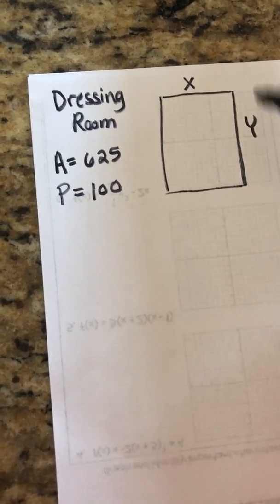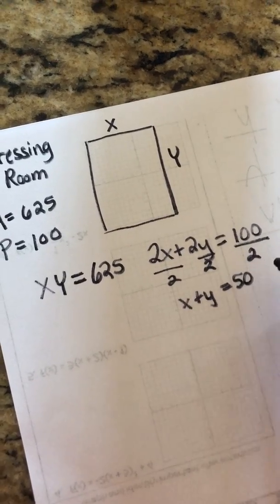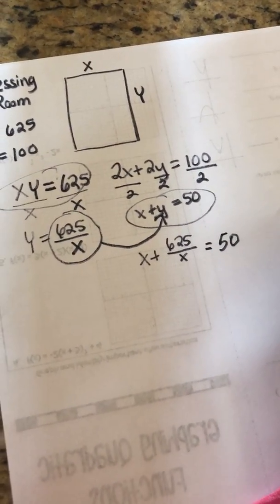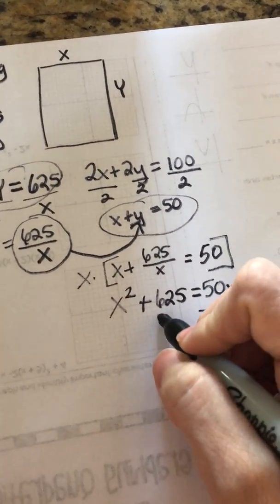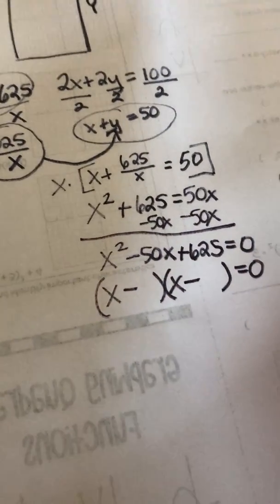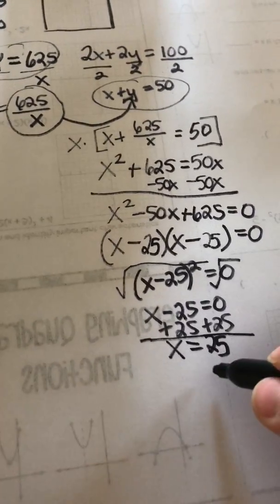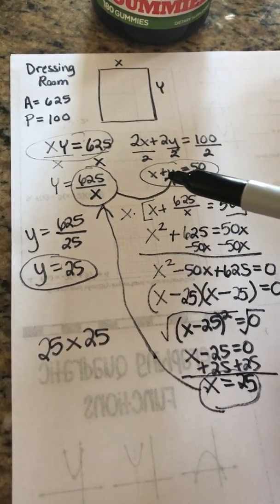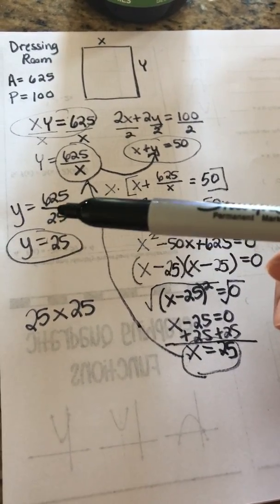Quadratic Clue - Locations Help